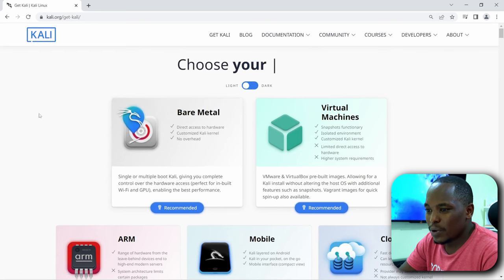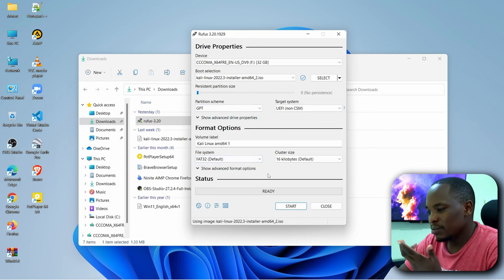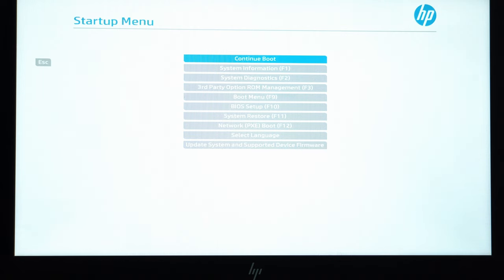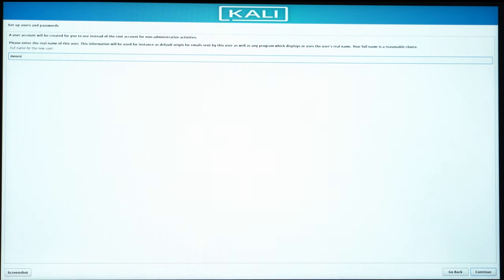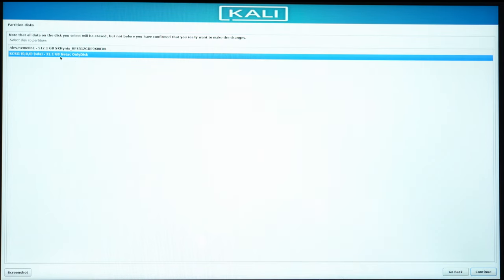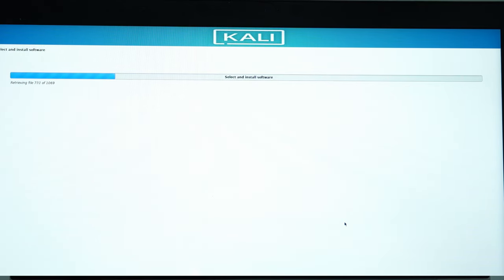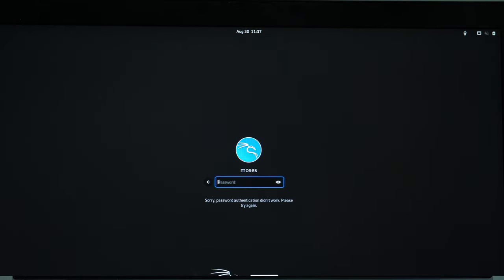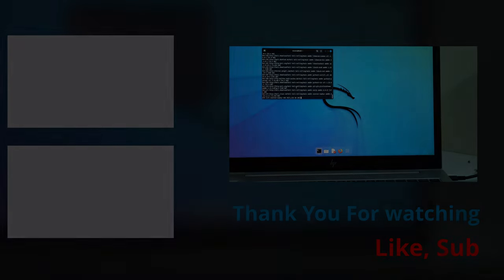The Right Way to Install Linux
In this video, we go through the steps of CLEAN-installing Kali Linux. Kali Linux is an open-source, Debian-based Linux distribution geared towards various information security tasks, such as Penetration Testing, Security Research, Computer Forensics and Reverse Engineering.

Chapters
00:00 - Intro
00:58 - Download Kali Linux
01:35 - Mount OS to USB drive
02:41 - IMPORTANT!!
03:54 - Boot into USB
04:46 - We start
05:23 - void this error
06:13 - Configure the disk
08:42 - Config the desktop environment
09:57 - Done installing BOOT!
11:05 - What to do FIRST!
12:03 - Autro